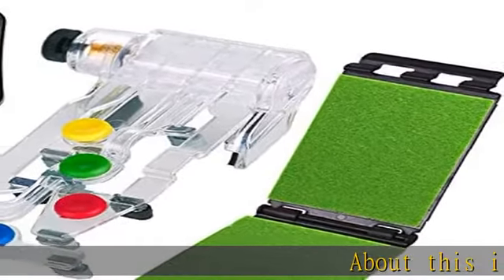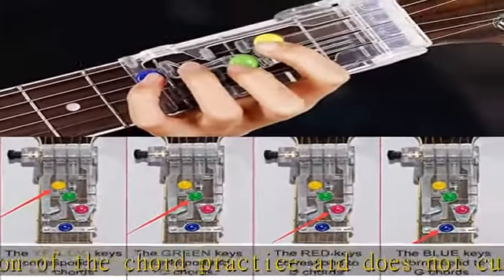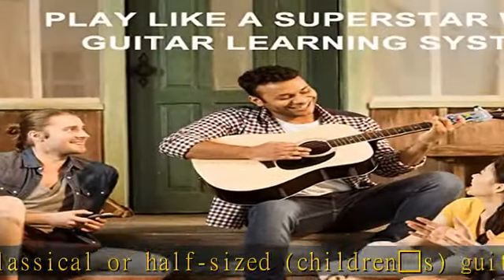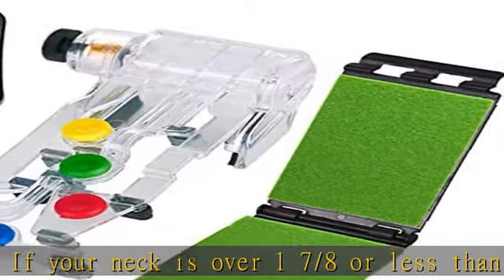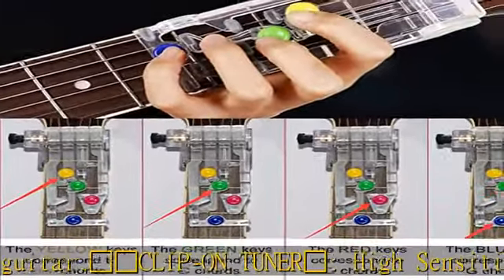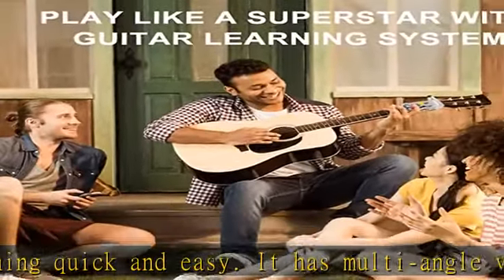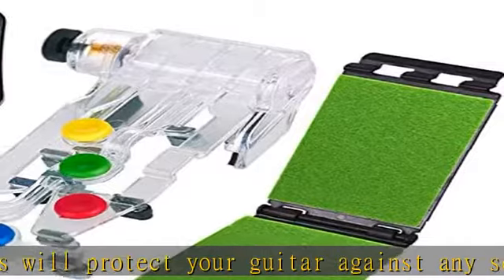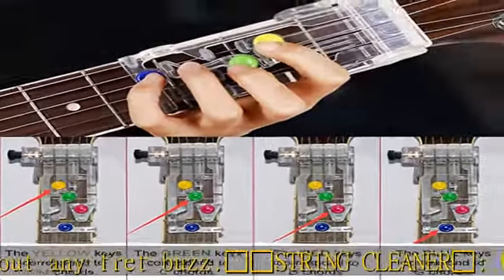Guitar Beginner One-Key Chord Assisted Learning Tools Teaching Aid with Chromatic Tuner and Guitar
Guitar Beginner One-Key Chord Assisted Learning Tools Teaching Aid with Chromatic Tuner and Guitar String Cleaner for Adults & Children Trainer Beginners

🍀【IMPORTANT NOTE】: This version of the chord practice aid does not currently work on left-handed, 12-string, classical or half-sized (children’s) guitars. Please measure your guitar neck before ordering. If your neck is over 1 7/8 or less than 1 1/2 will not work on your guitar.
🍀【CLIP-ON TUNER】: High Sensitive Guitar Tuner, Accurate vibration detection make tuning quick and easy. It has multi-angle view with a rotational clip design. silicone pads will protect your guitar against any scratches. it will stay tightly without any fret buzz.
🍀【STRING CLEANER】: User-friendly, designed with cambered handle for convenience. With high-quality fabric, keep the strings clean increase their lifespan. Replaceable cloth design, it is easy to uninstall the cloth for hand or machine washing.
🍀【RIGHT HAND STRUM】: For right handed players who strum with the right hand & make chords with left. This guitar assist is suitable for full size, 3/4, & 5/8 guitar measuring 1.5" - 1 7/8" across neck at nut & 4" nut to 3rd fret.
🍀【GREAT IDEA】: This guitar trainer system works on acoustic and electric guitars and helps you make the C, D, G & E minor chords. It’s the easiest and most effective guitar learning tools! Within a few weeks, you’ll begin removing some of the tabs and making the chords on your own. Designed for beginners.